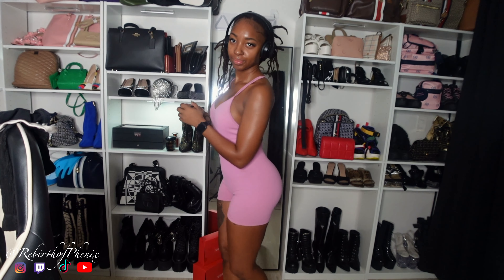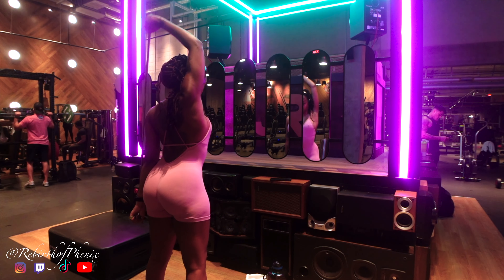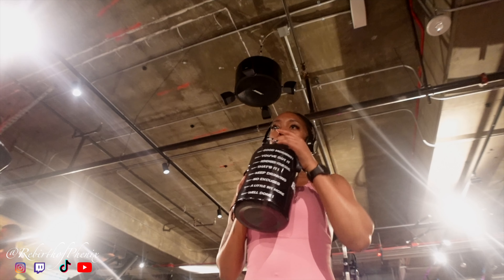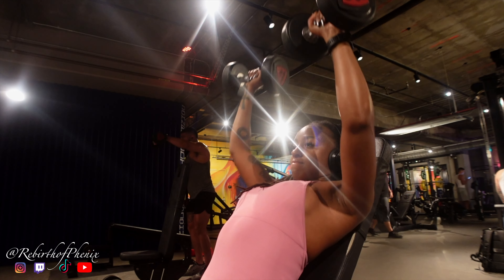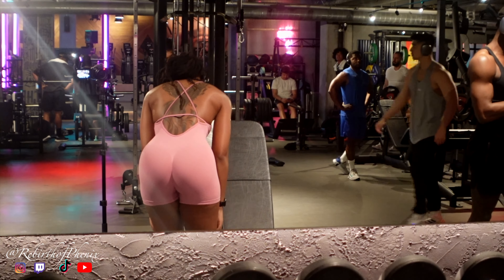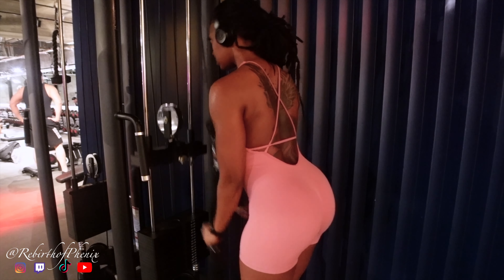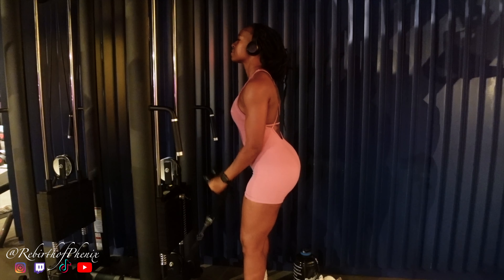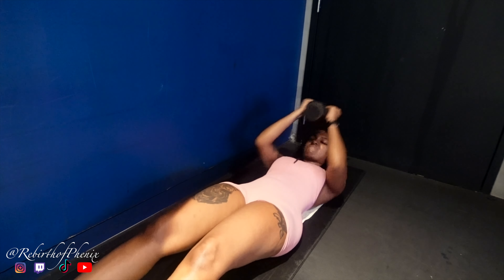UPPER BODY WORKOUT